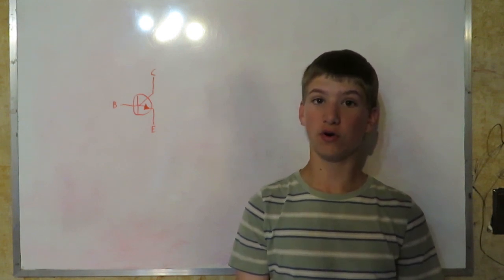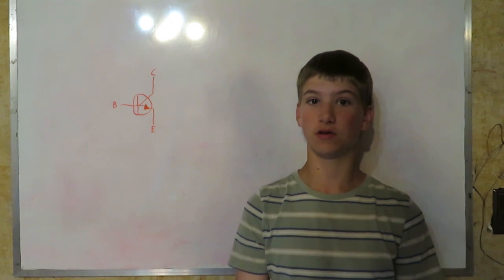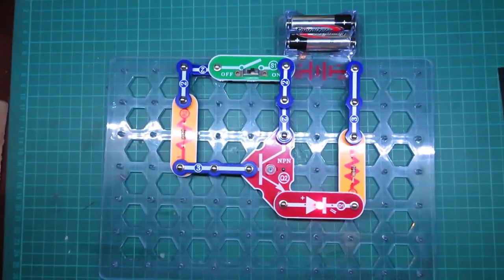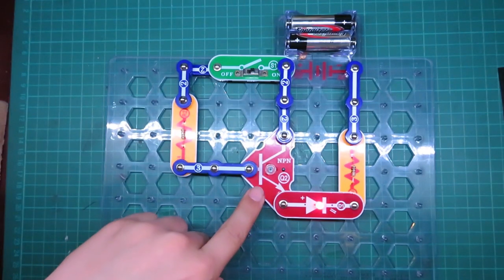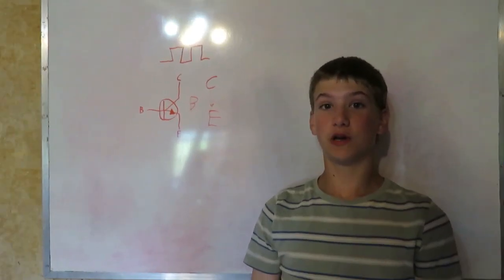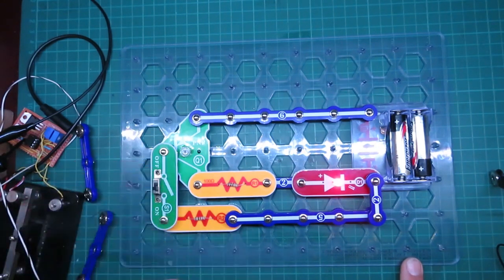How to use Transistors basics